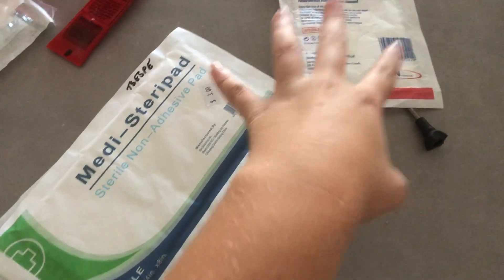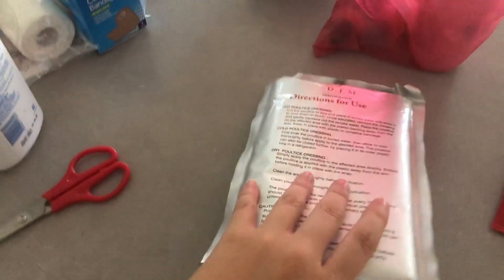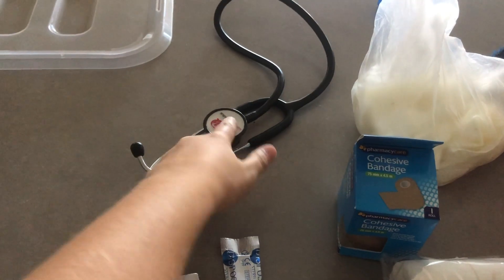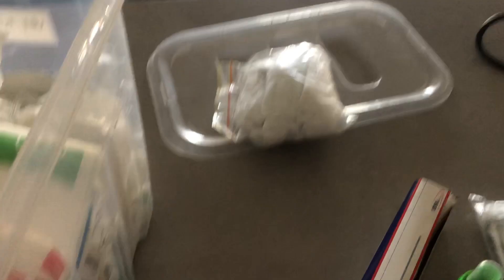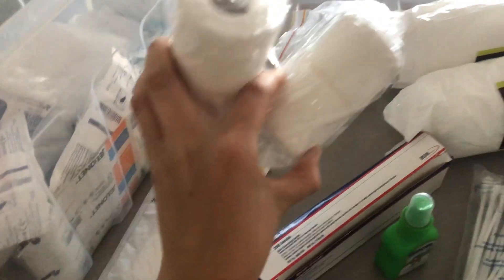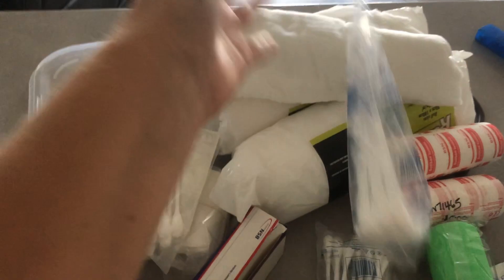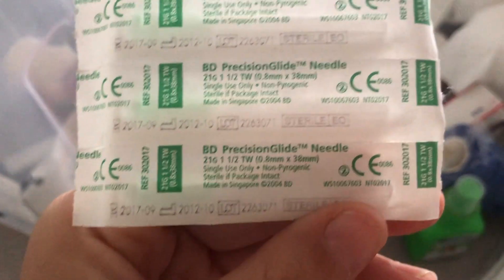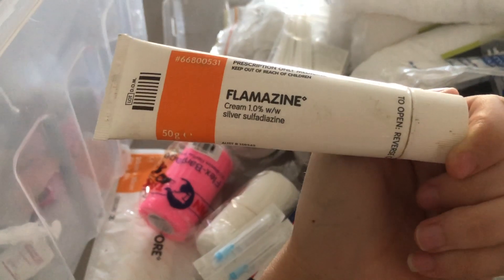Equine Vet Kit - DIY